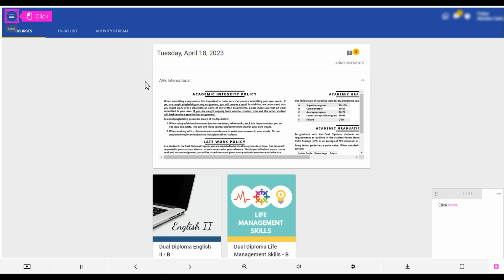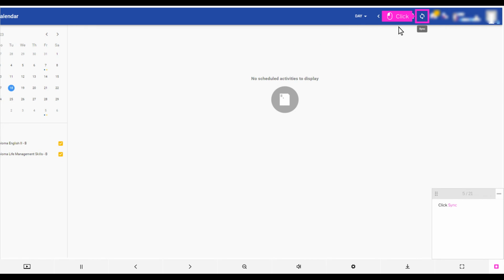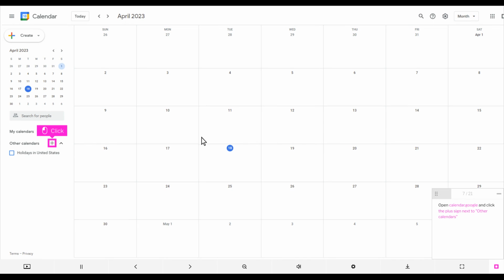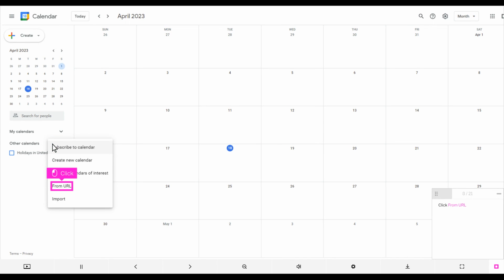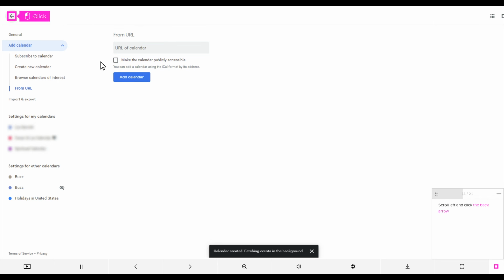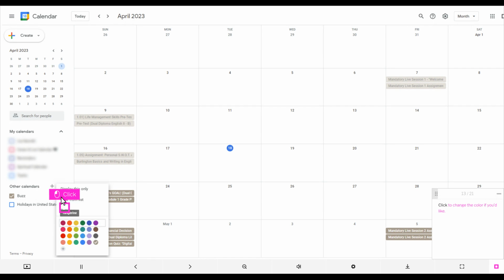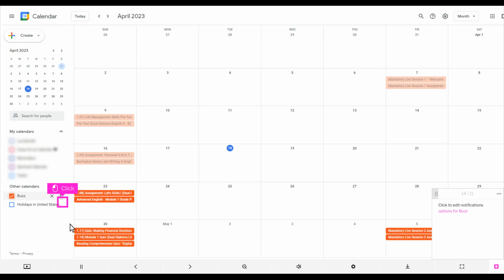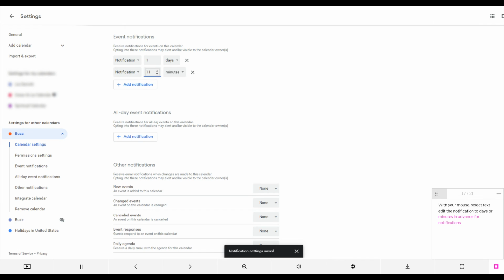How to Sync Your Cosmos to Your Personal Calendar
Looking for an easy way to keep your personal calendar in sync with your Cosmos? This step-by-step tutorial video will guide you through the process of syncing your Cosmos to your personal calendar, ensuring that you never miss an important event or deadline again. Follow along and discover how simple it is to streamline your schedule and stay organized with your courses in Cosmos!